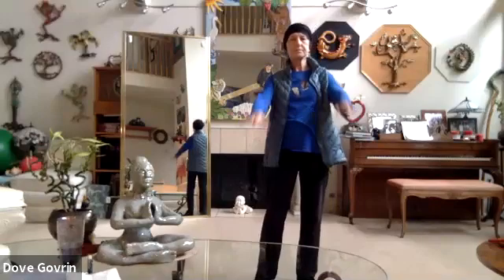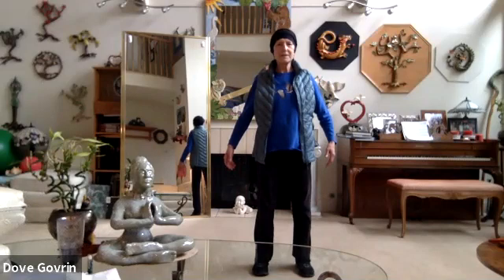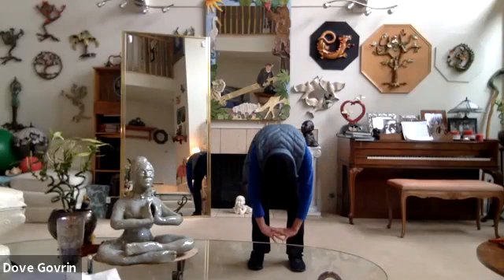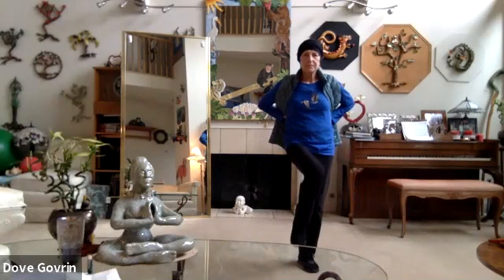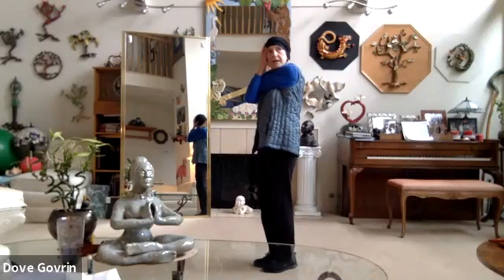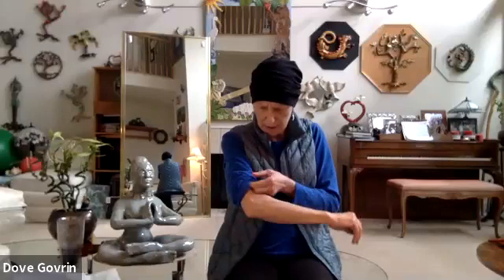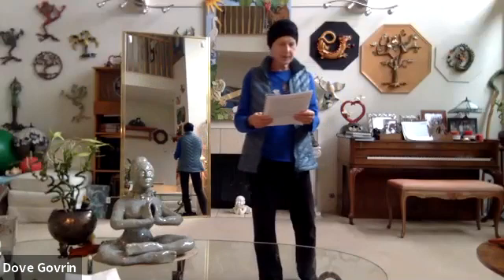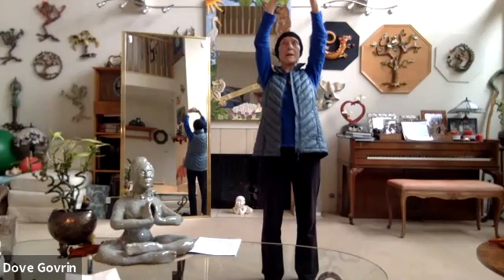Wild Goose Qigong 2/19/21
Wild Goose Qigong Pre-recorded Class February 19, 2021
Movements 1-11